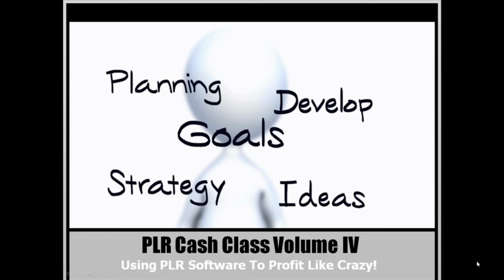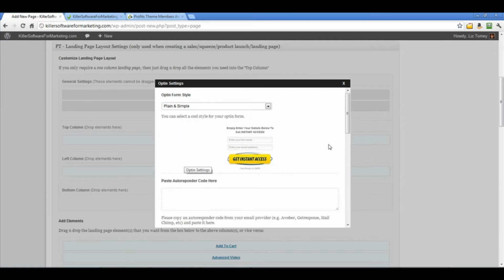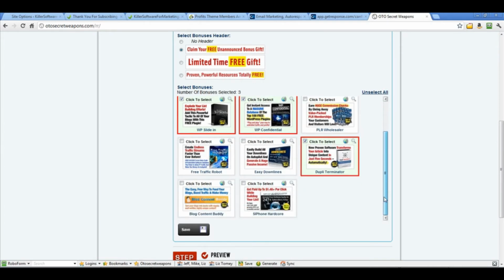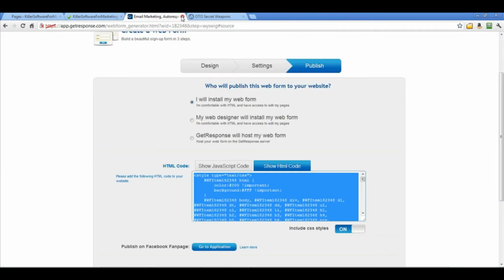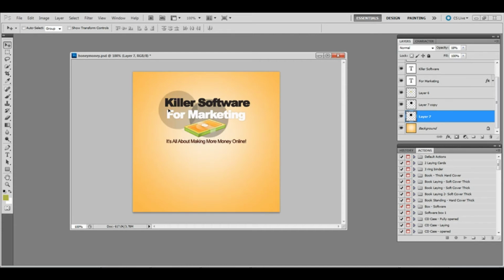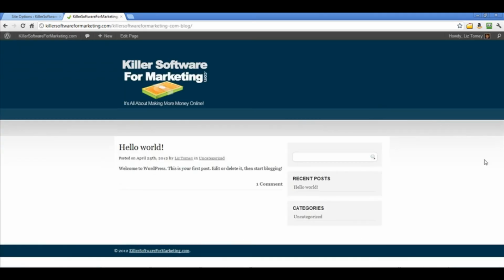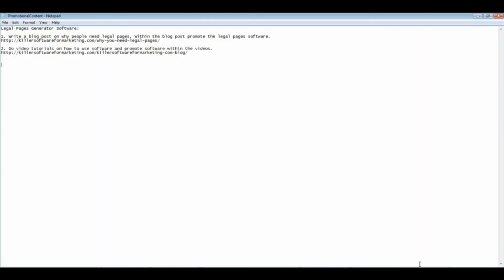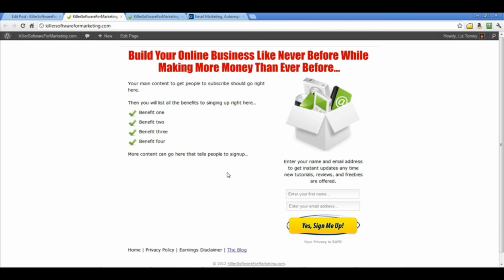PLR Cash Class 4 - Profiting with Software PLR Products Made Easy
We're Looking For People Who Want To Easily Cash In Like Never Before Using Nothing But Private Label Software Products... Are You One Of Those People Who Are Ready To Make A Killing?
If you said yes, I've got a complete step-by-step video course that I want to hand over to you, so you can make a killing with private label software products just like I have...